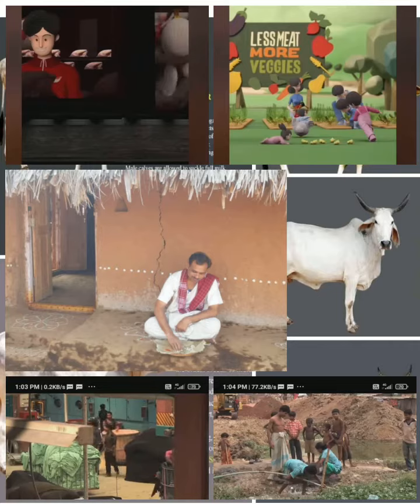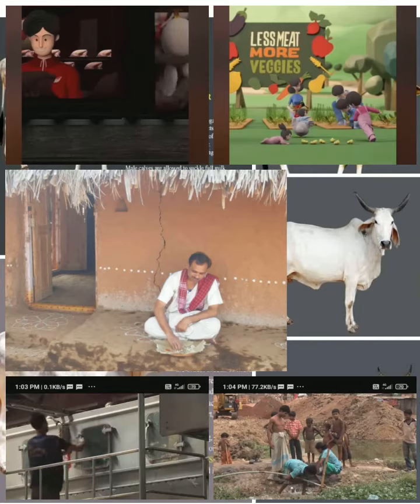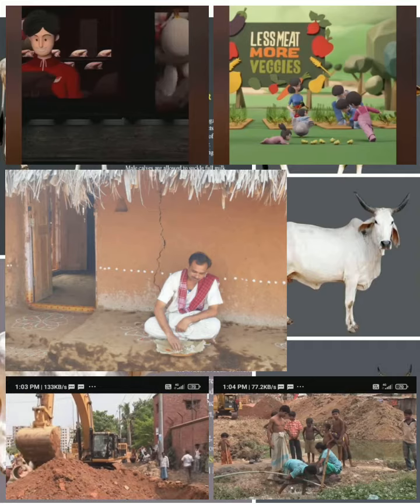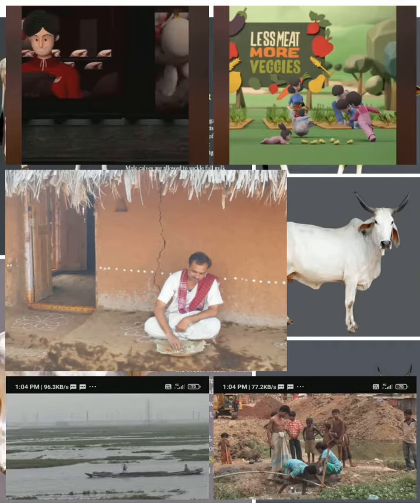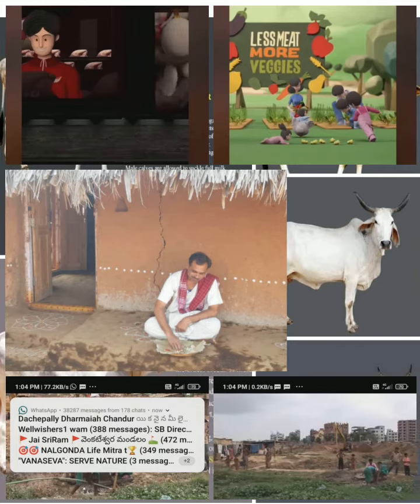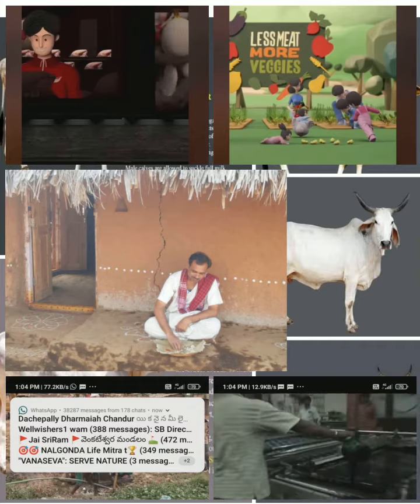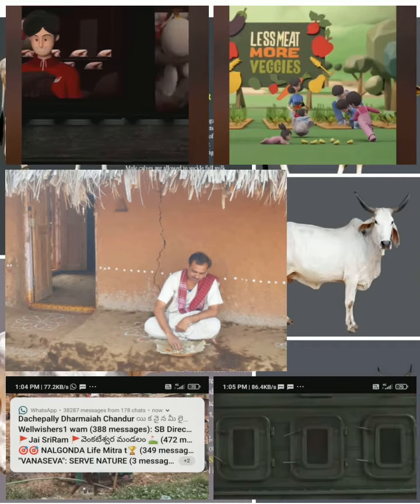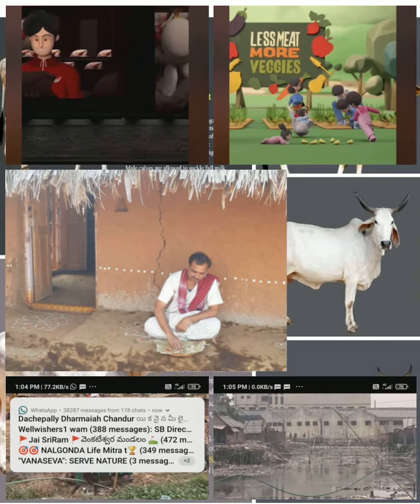Veg Vs Nonveg & Cloth Pollution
శాఖాహారం వలన లాభాలు ,మాంసాహారం వలన నష్టాలు అలాగే పరిశ్రమ లలో తయారయ్యే వస్త్రాల వలన జరిగే కాలుష్యాన్ని కళ్ళకు కట్టినట్లు ఈ వీడియో లో చూయించడం జరిగింది. నేను ముఖ్యంగా తినే తిండి ధరించే వస్త్రం& కట్టుకునే ఇల్లు ఈ మూడు ప్రకృతి కి హాని చేయకుండా లేదా తక్కువ హాని చేసేవిదంగా ఉండాలని నలుగురి కి చెపుతూంటాను